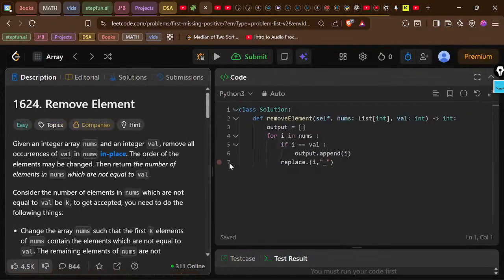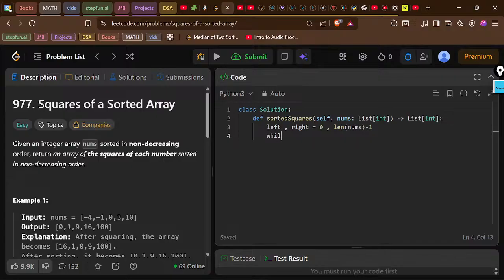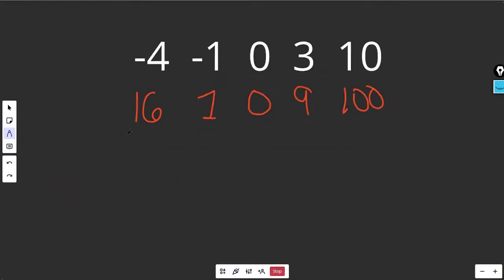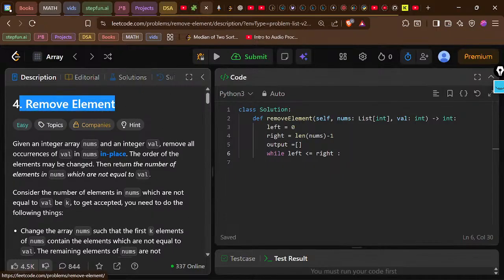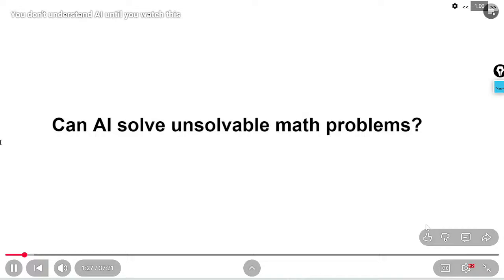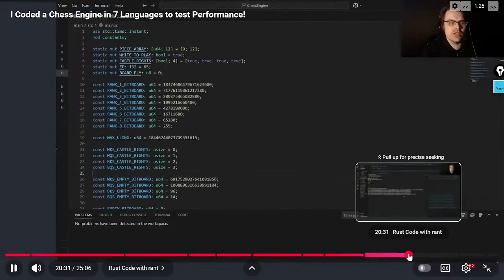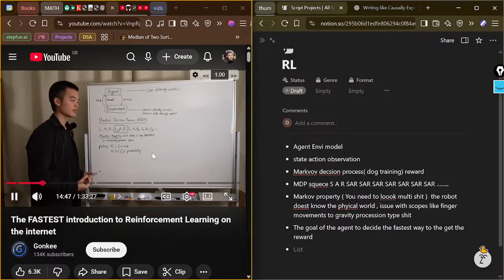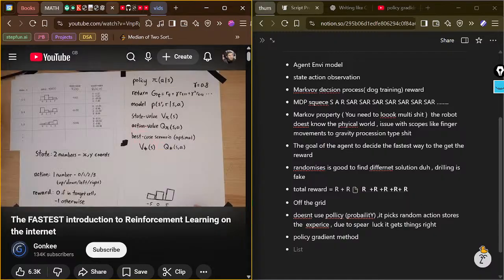Jeetcode | Day 43 | Tamil